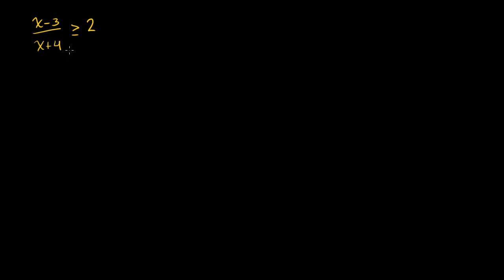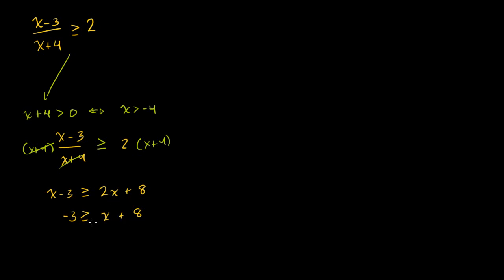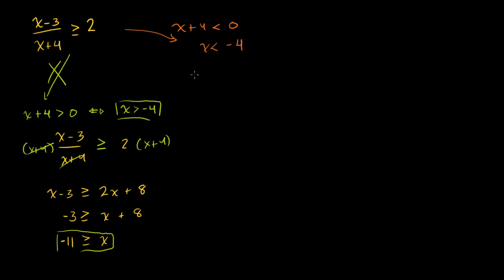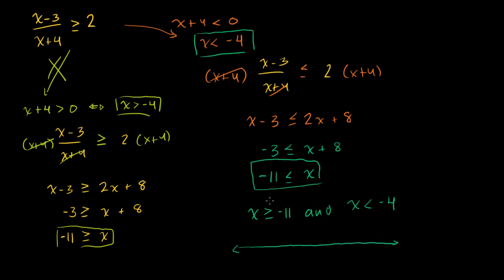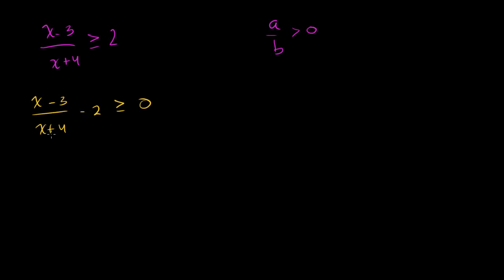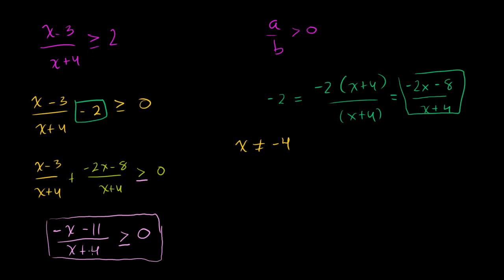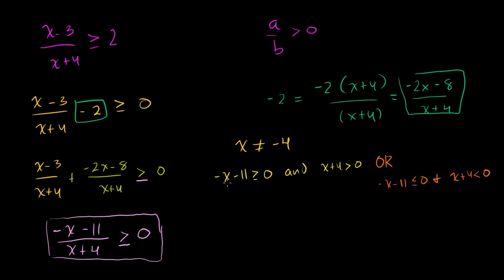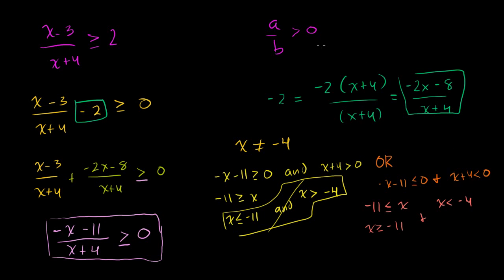80 Rational Inequalities 2